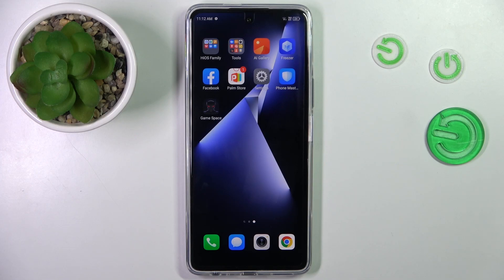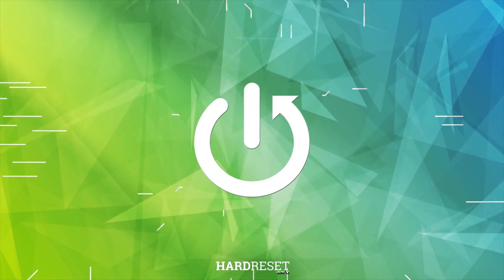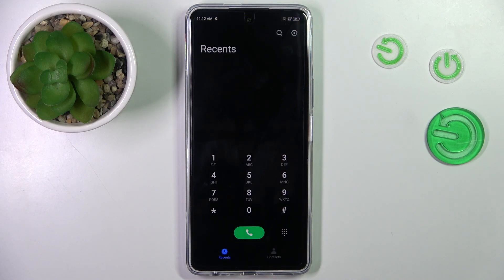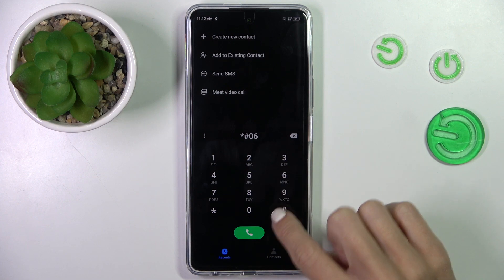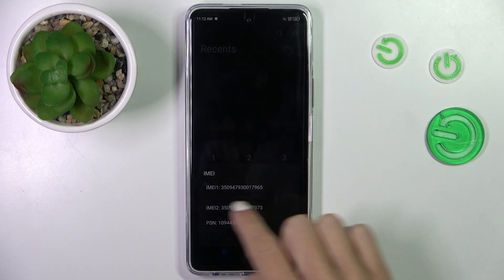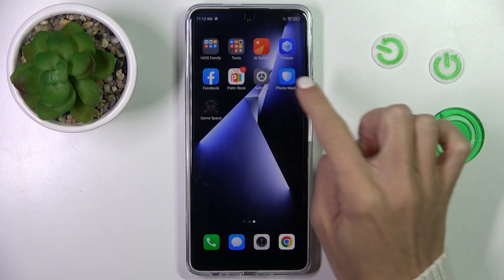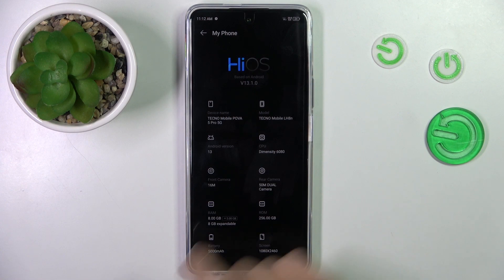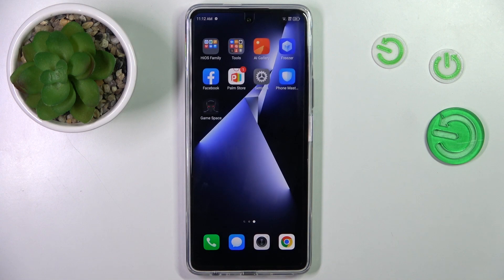How to Check Serial Number on Tecno Pova 5 Pro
Find out more about Tecno Pova 5 Pro:
Hello there! Today, we're showing you how to find the Serial Number on your Tecno Pova 5 Pro. You can do this either with a secret code or by exploring the device's settings, and we'll guide you through both methods. Thanks for staying with us! If you want to know more about your Tecno Pova 5 Pro, visit our YouTube channel.

How to check the Serial Number in Tecno Pova 5 Pro? How to read SN via a secret code in Tecno Pova 5 Pro? How to find the Serial Number via phone settings in Tecno Pova 5 Pro?